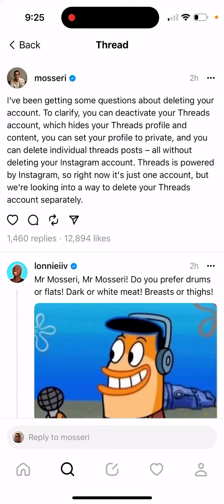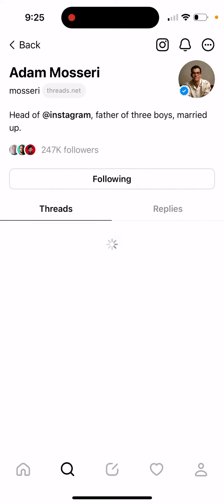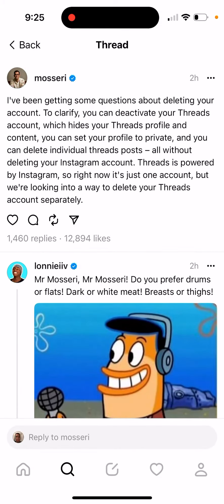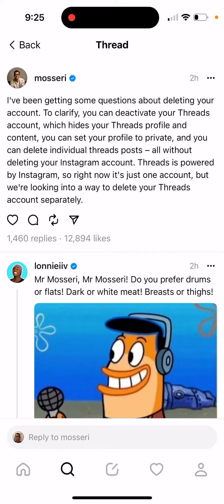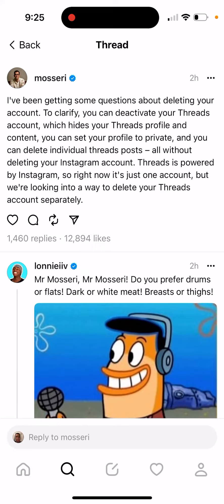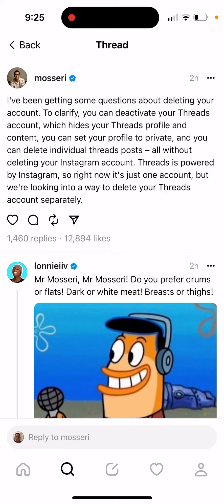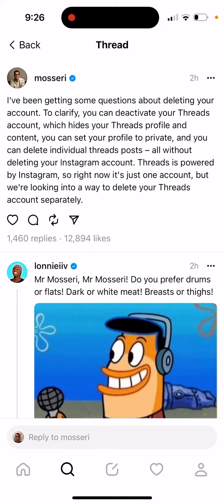Can you DELETE your THREADS account? Explanation by Adam Mosseri